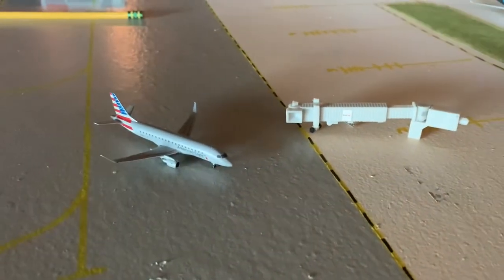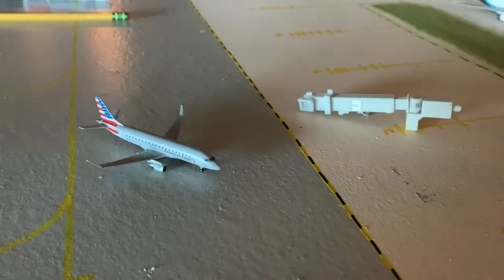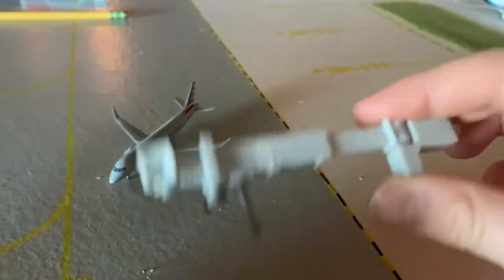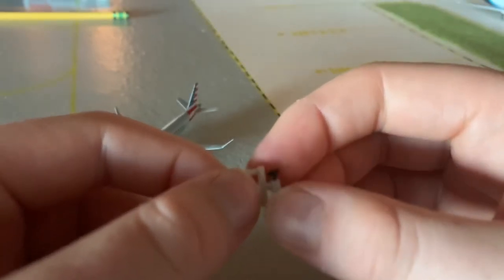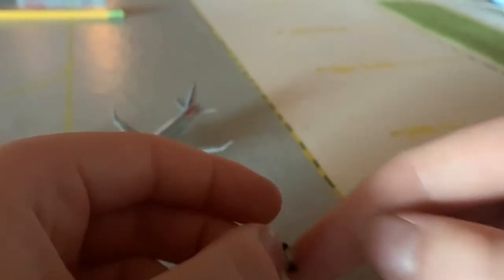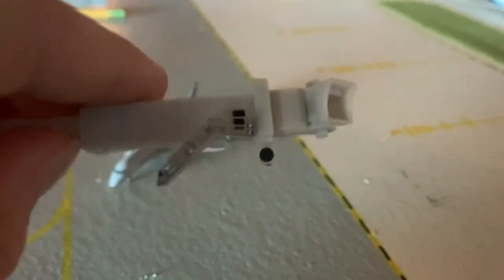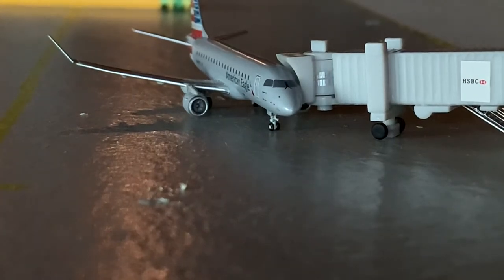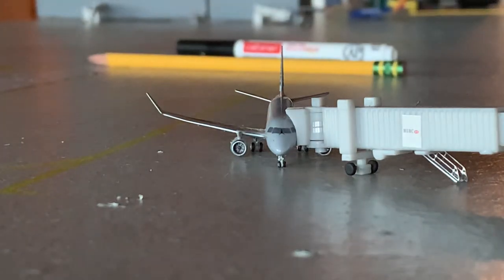How to change your 1:400 jetway height perfectly for Embraer Regional Jets!!!!!